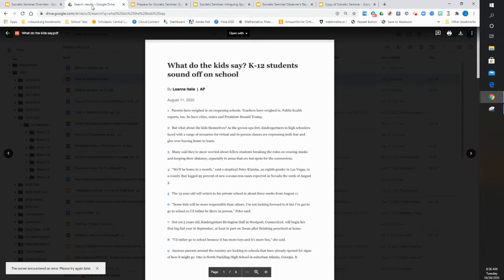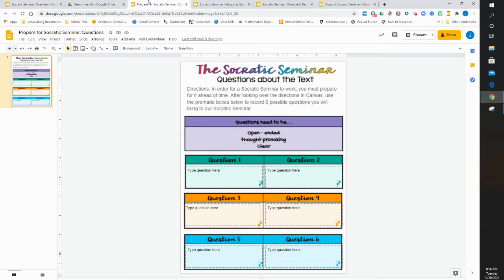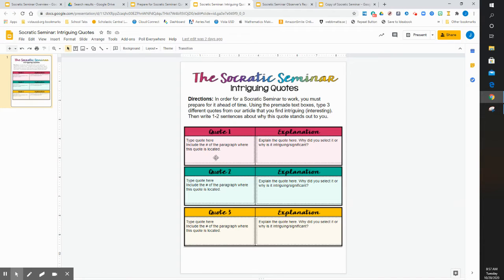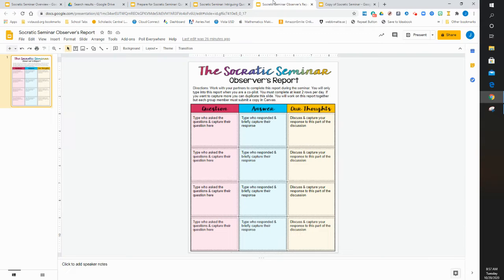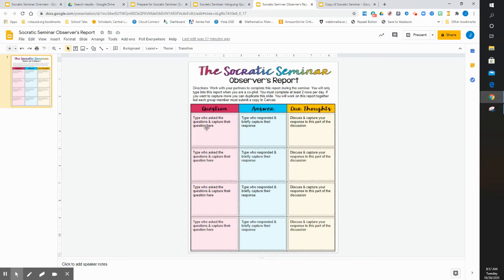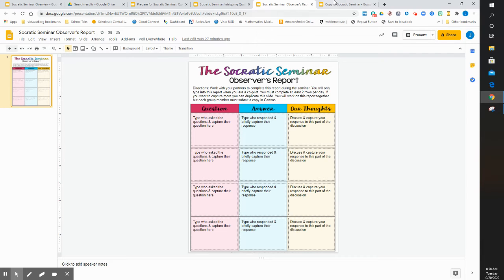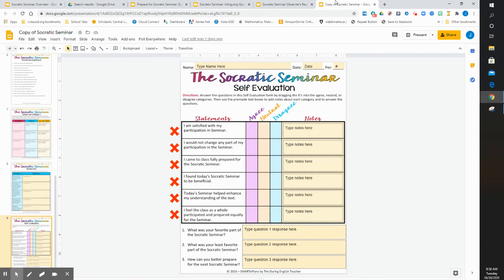Socratic Seminar Materials